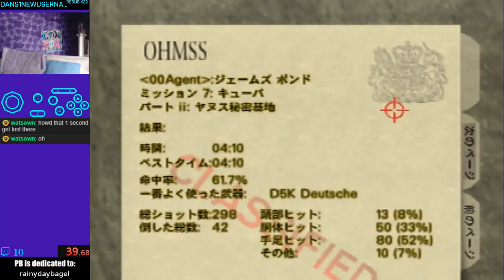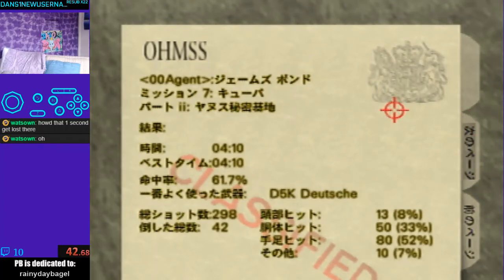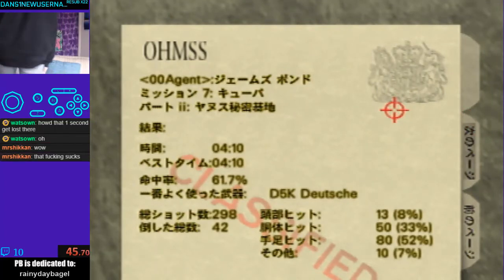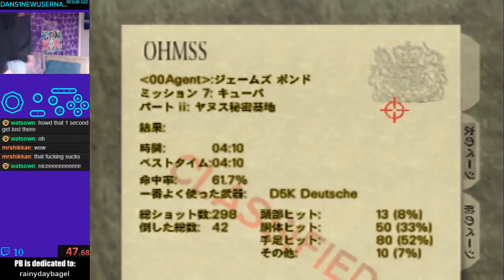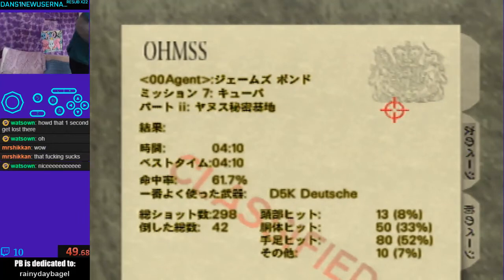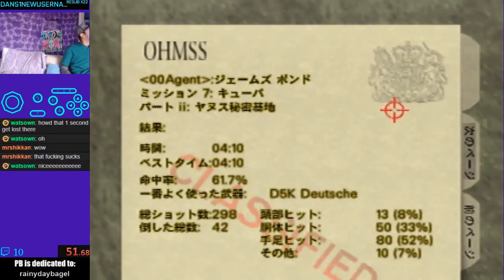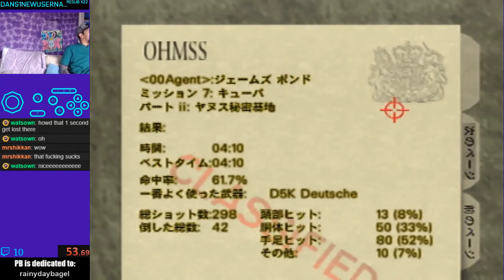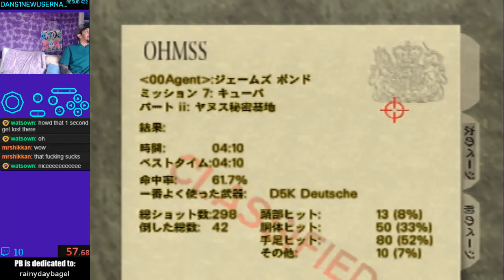controll 00 410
fuck you nat